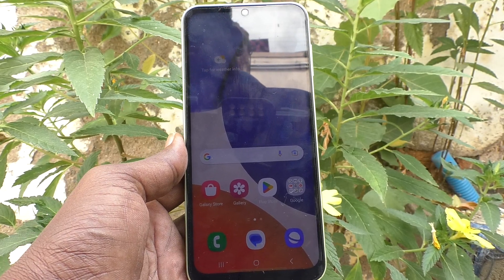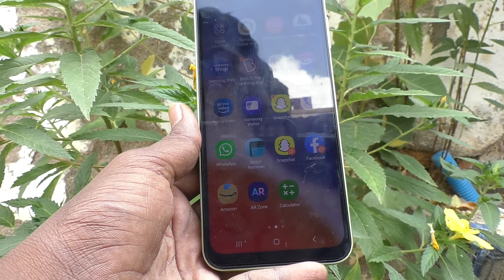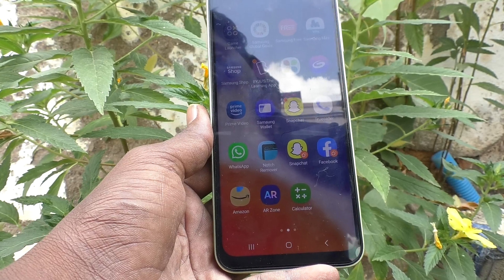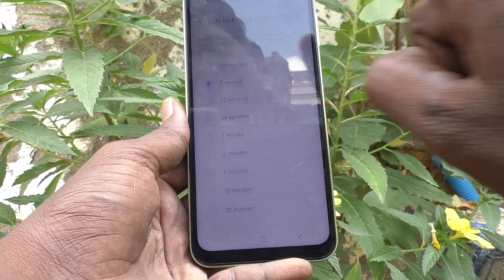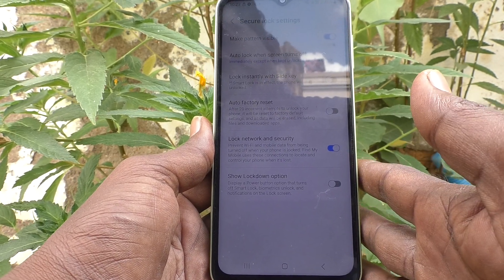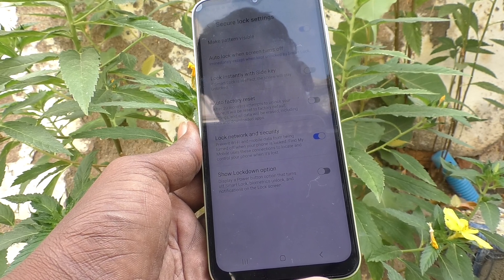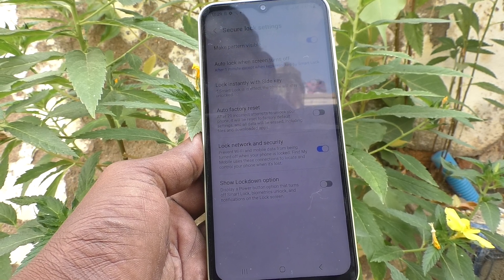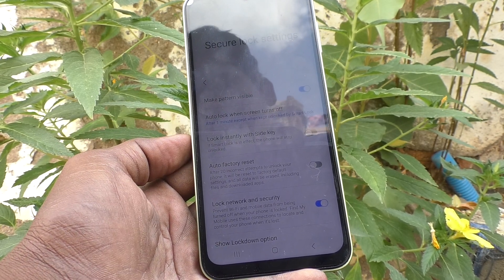How to change auto lock screen time in Samsung Galaxy A14 5G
Samsung Galaxy A14 5G auto lock screen time change settings: Learn here how to change auto lock screen time in Samsung Galaxy A14 5G smartphone.